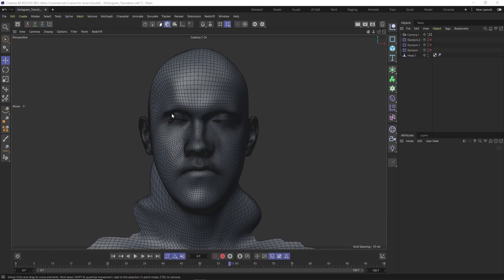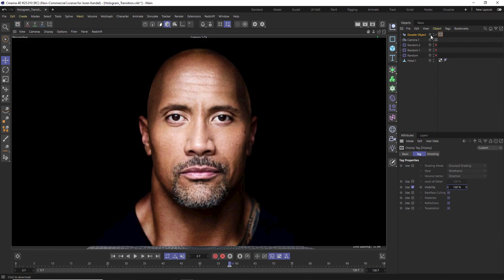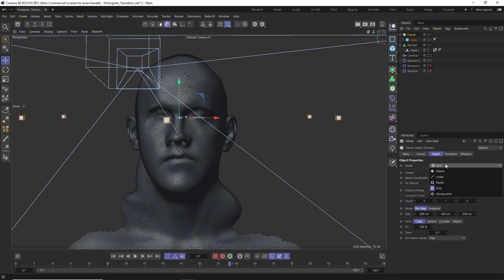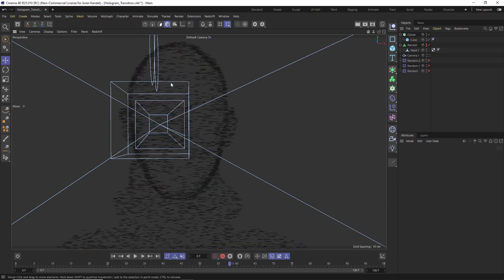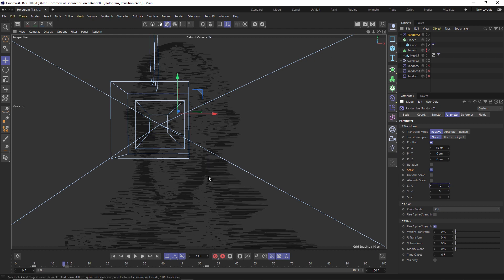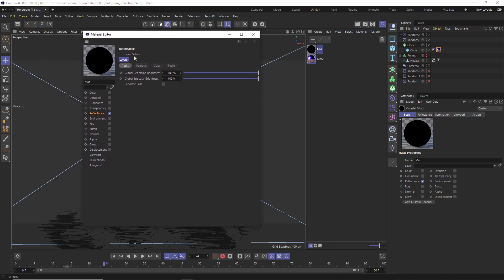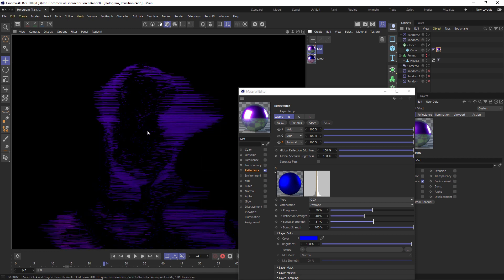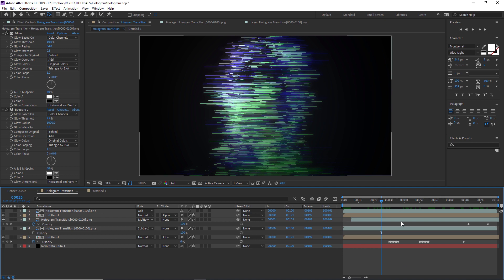Cinema 4D Tutorial: Create a Holographic Transition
In this C4D tutorial I'll show you how to use mograph to create a holographic transition. You could also use this to create a sci-fi style HUD element. Super cool technique. I hope you find it useful!